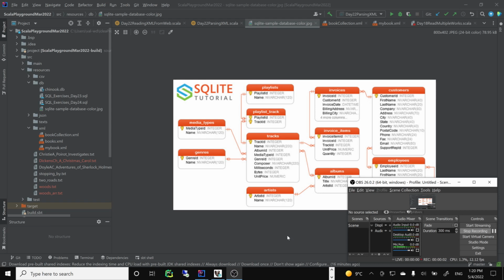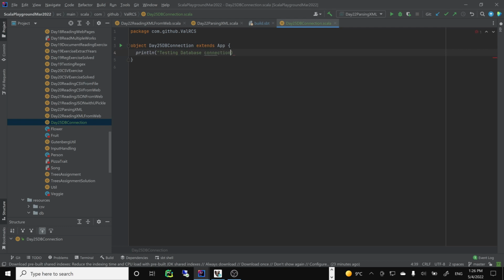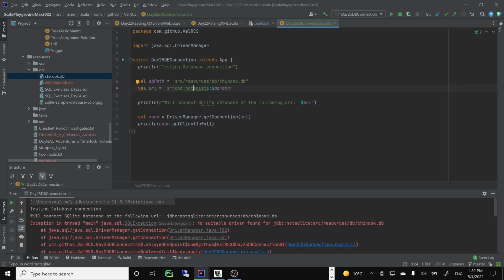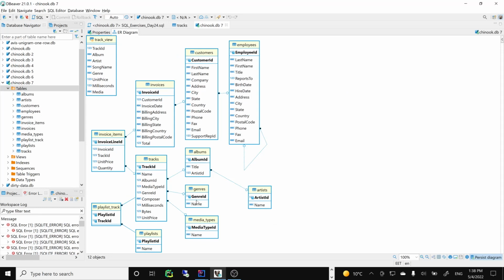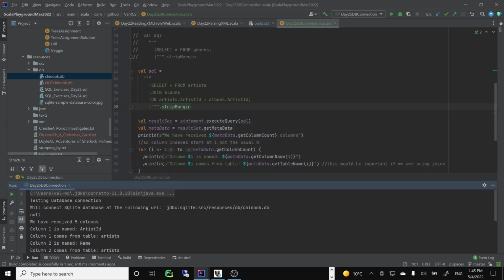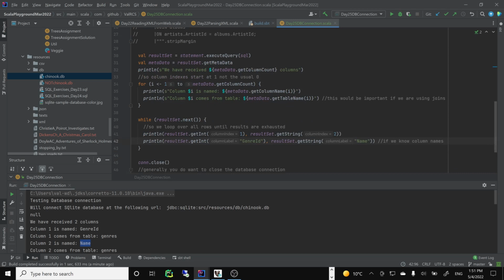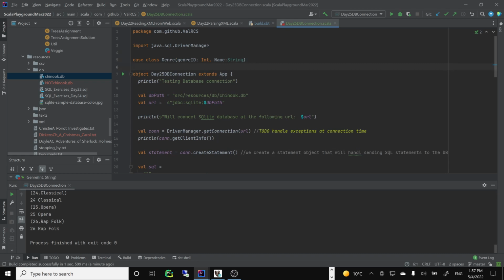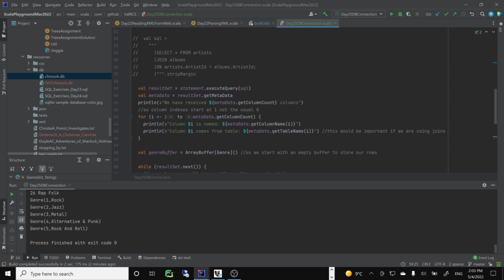Scala Day 25 - SQLite connection in Scala 2022 05 04 13 20 22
Day 25 of Scala bootcamp
Connecting to SQLite database in Scala